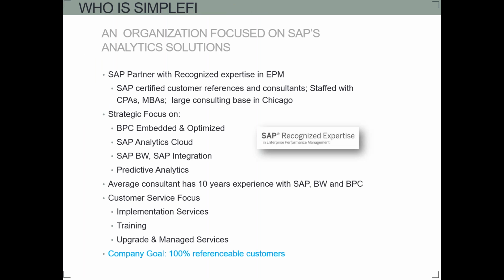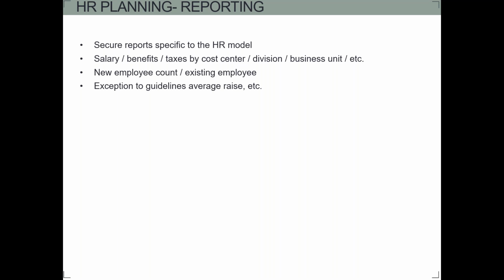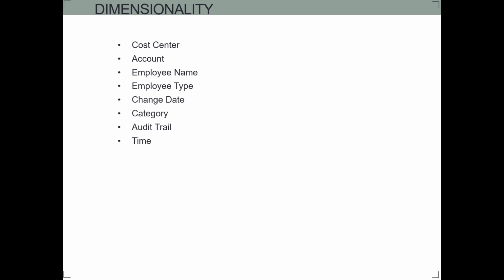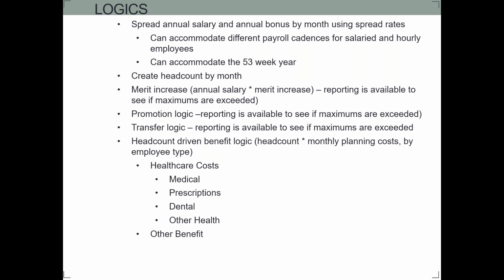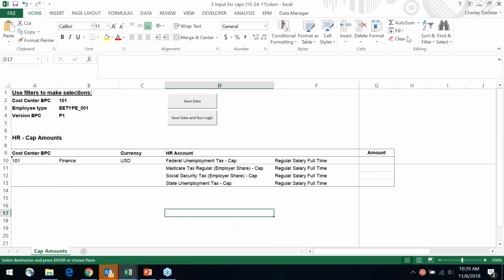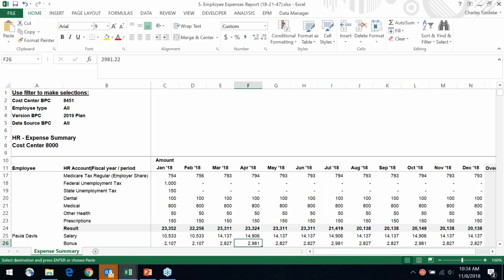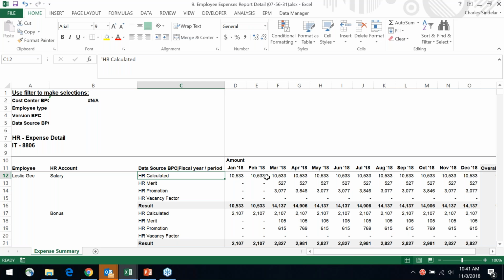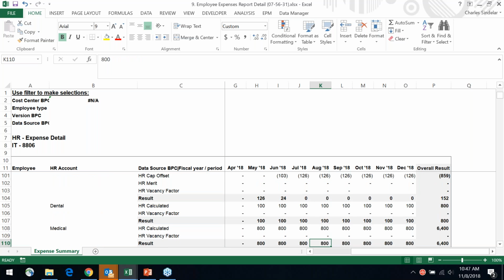SimpleFi – SAP BPC Embedded HR Planning Webinar November 8th